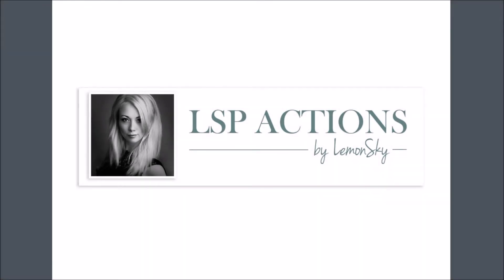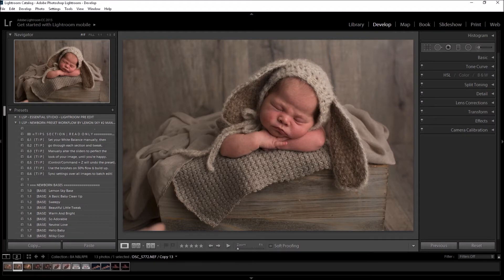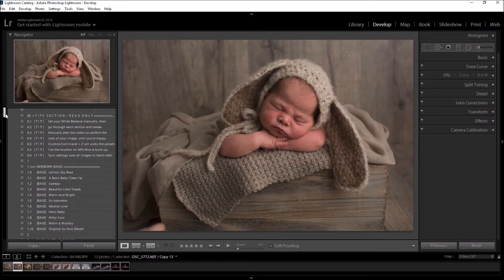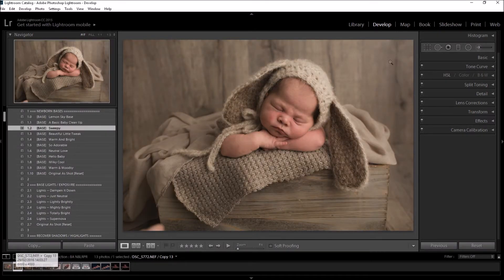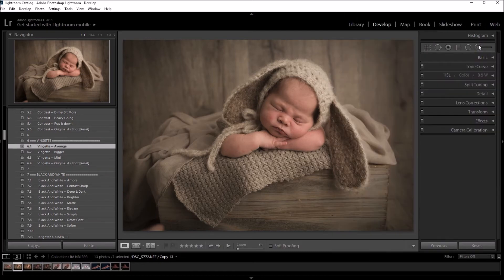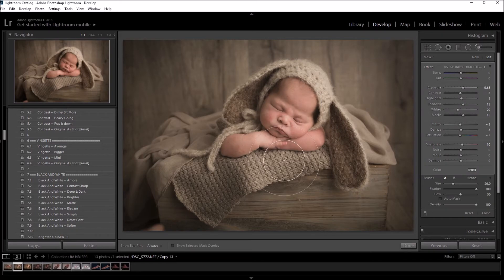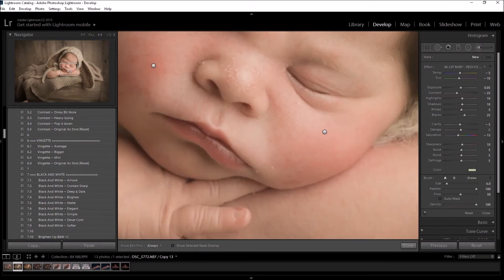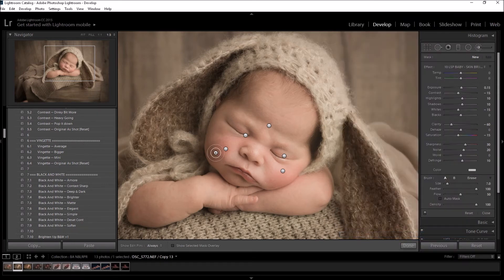LSP Newborn Editing in Lightroom CC Classic | CS4 CS5 CS6 | VIDEO 1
How to use the LSP Newborn Lightroom Presets and Brushes in Adobe Lightroom Classic Creative Cloud | CS4 | CS5 | CS6 -- This video is using pre-2021 update. For using Brushes and Masks in the NEWER Lightroom Classic CC interface, see this video